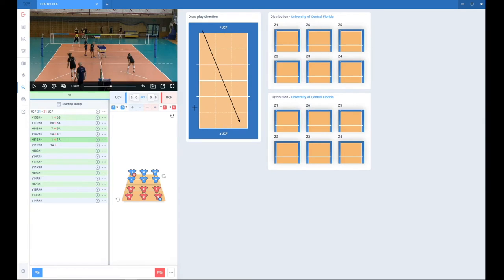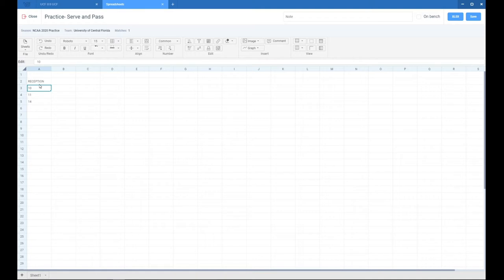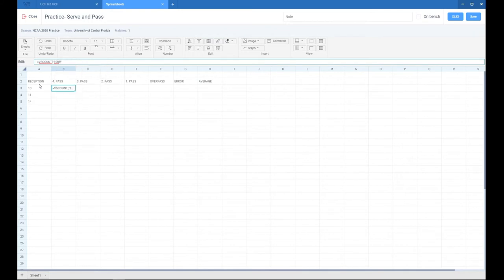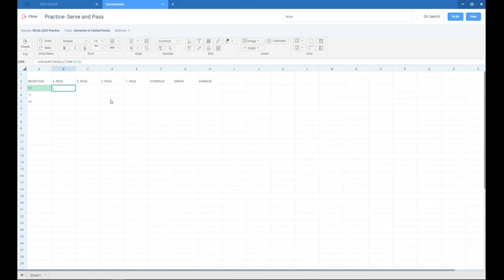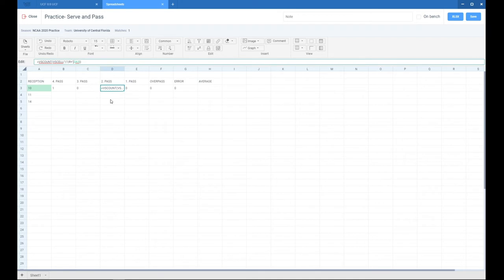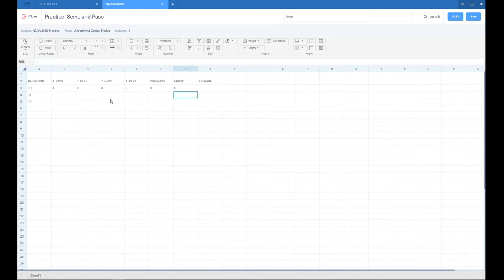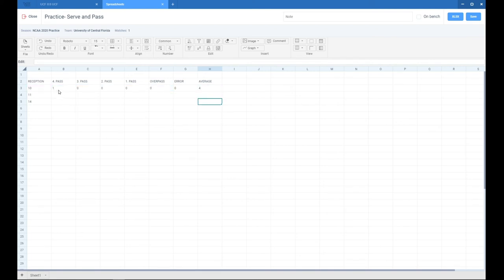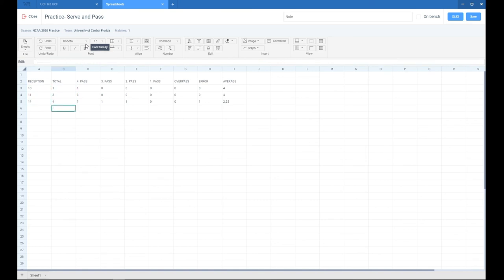VolleyStation - Tutorial Series - Ep.4 Practice - 2. Creating a basic Spreadsheet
Welcome to VolleyStation Tutorials! In this video we show you how to create a basic spreadsheet for reception numbers.
If you are new to creating spreadsheets, please for more information. You can download a few spreadsheets from there as well.